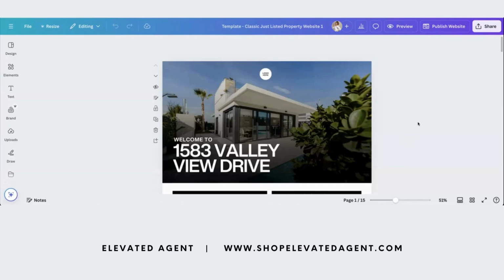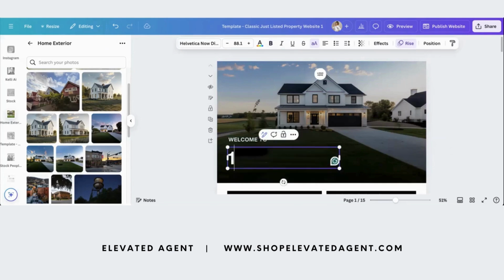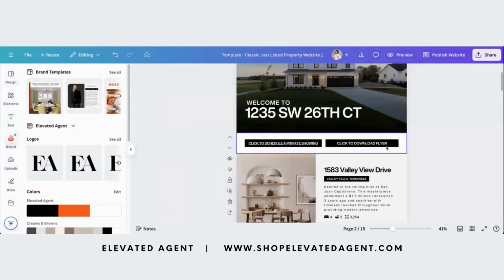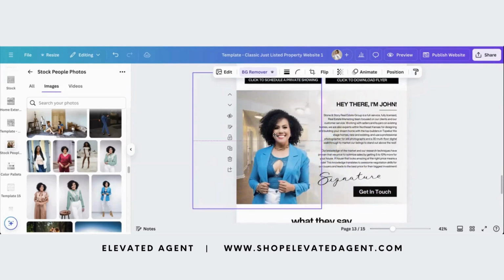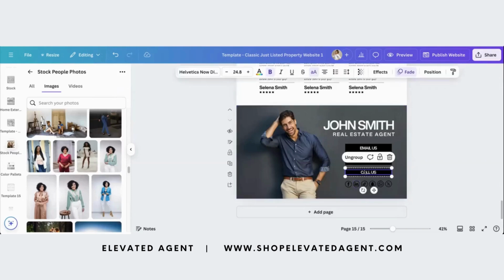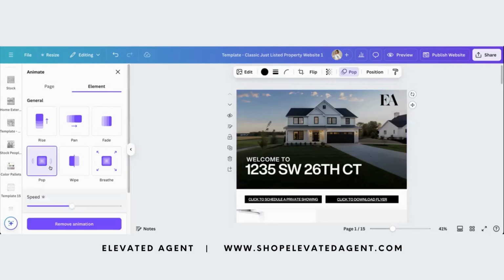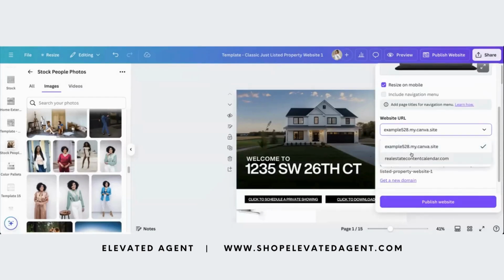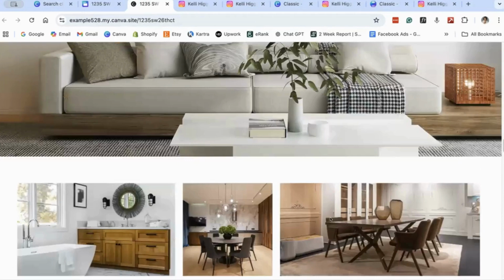How To Create Landing Pages On Canva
🚀 Learn How to Create Landing Pages on Canva – Step-by-Step Guide for Elevated Agents!

Ready to stand out as an elevated agent in today’s competitive real estate market? In this video, I’ll show you how to create, edit, and publish professional landing pages and websites using Canva – no design experience required!

As a brand and marketing strategist and designer for real estate agents, I bring 10+ years of experience as both a Marketing Manager and a real estate agent to help you grow your brand and business. With this step-by-step guide, you'll learn how to create landing pages that convert visitors into clients.

What You’ll Learn:
✅ How to design your Canva landing page from scratch
✅ Tips to customize your landing page for real estate success
✅ How to publish and share your landing page effortlessly

🎯 Perfect for real estate agents looking to:

Build a sleek, user-friendly online presence
Elevate their brand and attract more clients
Simplify their marketing efforts without sacrificing quality

📌 More Real Estate Marketing Tips: [Link to a playlist or website]

What is your brand style? Take our quiz here to find out!